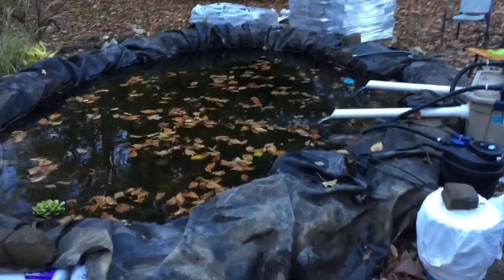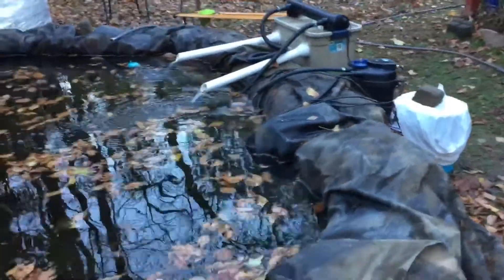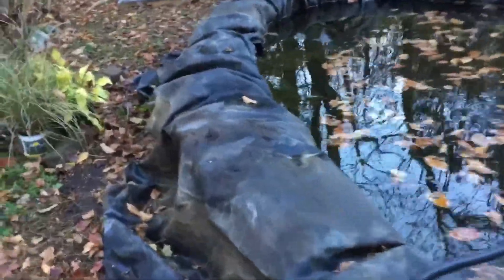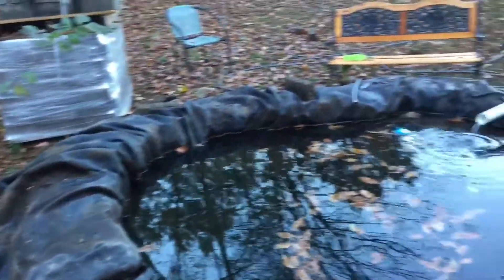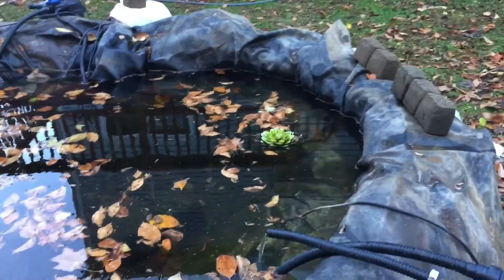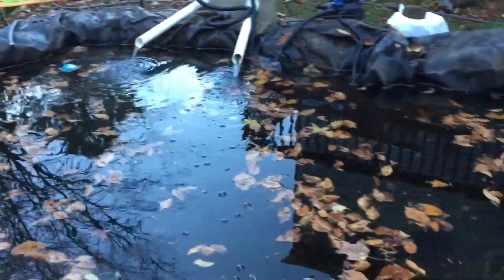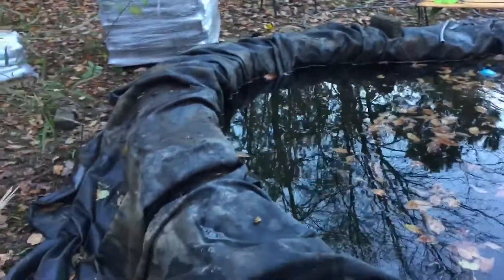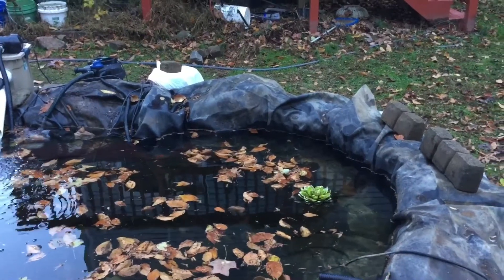Pond Enlargement Project part 4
Still working on enlarging my pond! Fish are loving it!